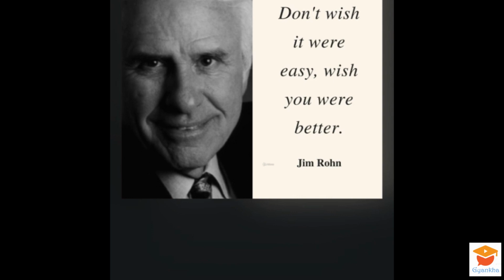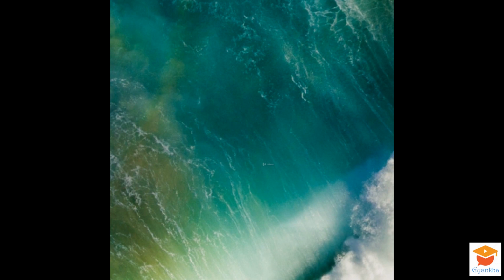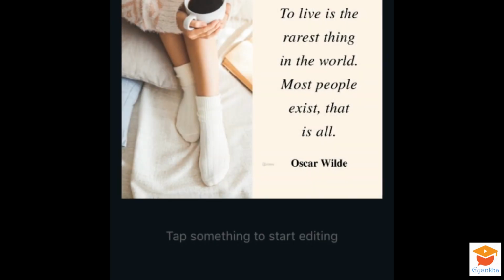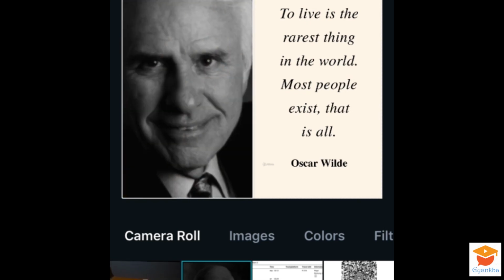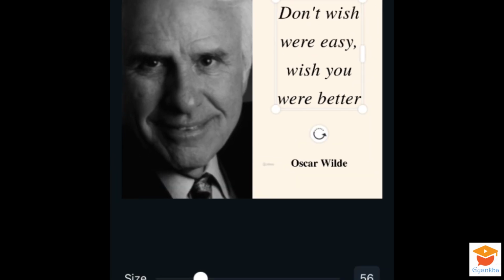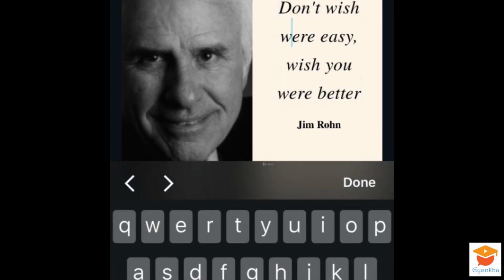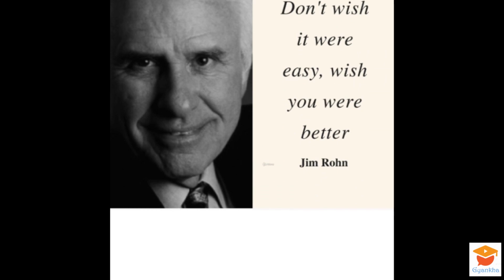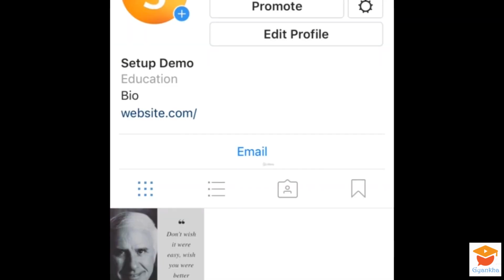Instagram Content Creation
Instagram Marketing